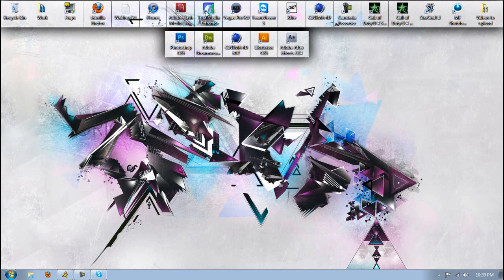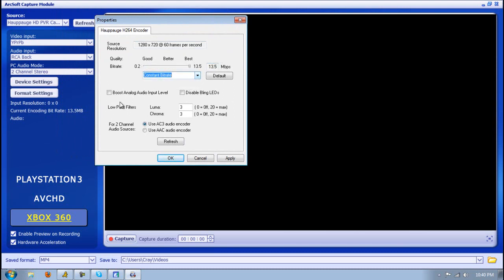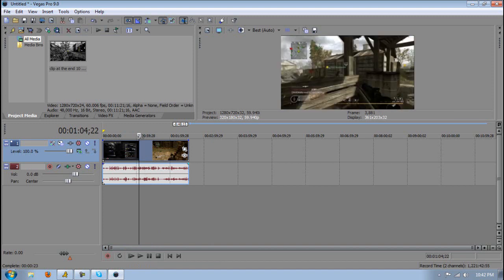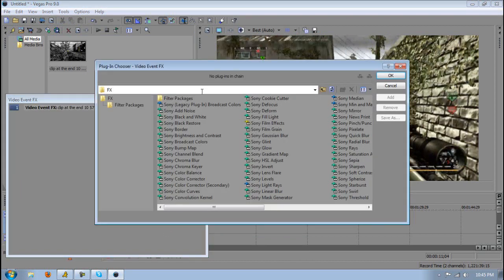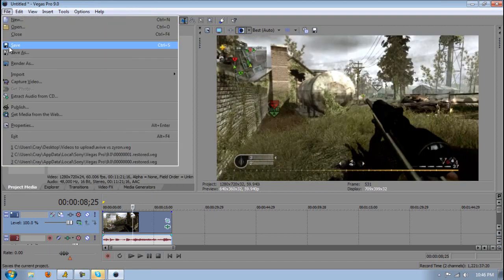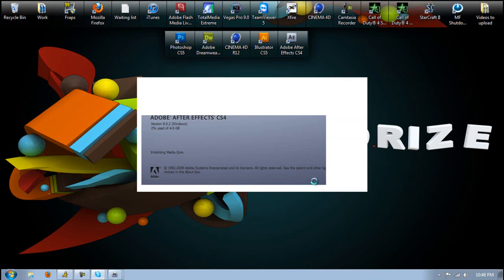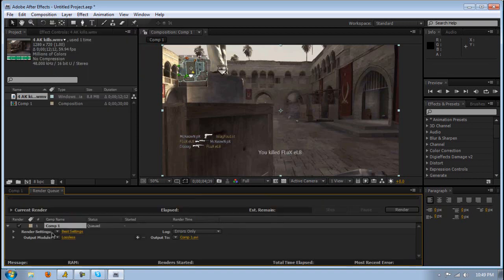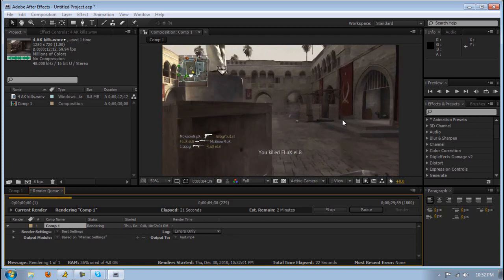HD PVR settings , Sony Vegas Render Settings, and After Effects Render Settings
250 Likes for more awesome tutorials!!!
This is a 3 videos in one. For those people who just got PVR's for Christmas.
Hope you guys have a awesome New Year!